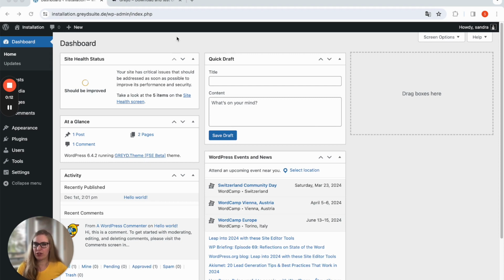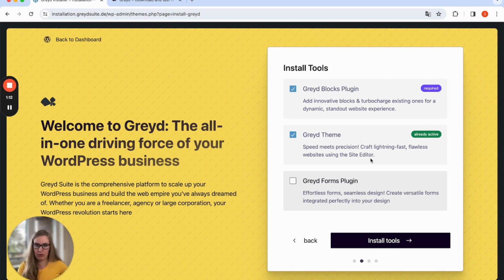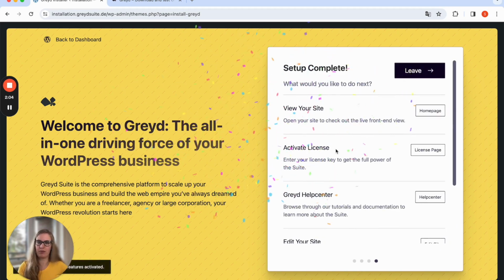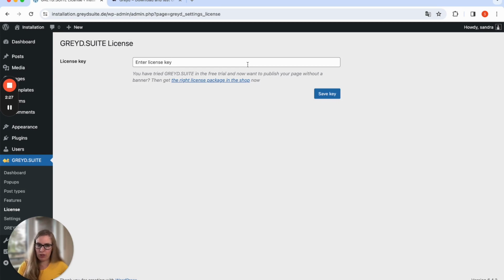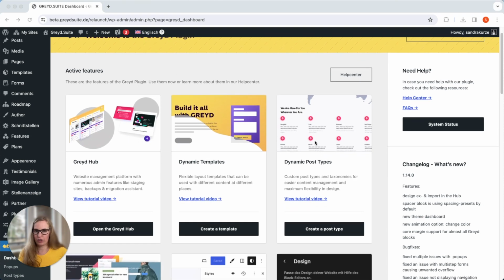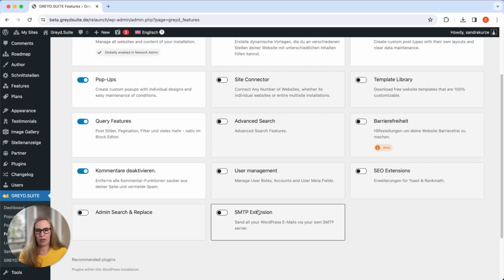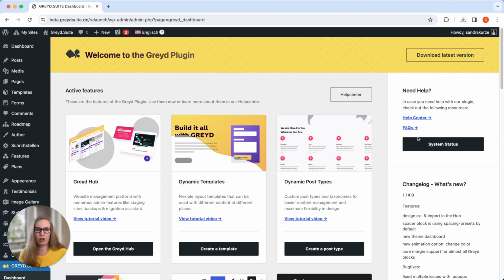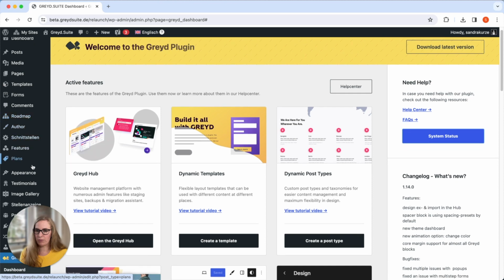How to install Greyd.Suite and get started in WordPress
Getting started with Greyd.Suite is easier than you think. In this tutorial, Sandra walks you through the complete installation process and shows how to navigate the Greyd.Suite dashboard.

You’ll learn how to install the Greyd plugin, activate essential components like Greyd Blocks, Greyd Theme, and Greyd Forms, and set up your first site configuration—all without leaving your WordPress dashboard. Sandra also explains how licensing works, how to manage features, and where to find helpful links to the Greyd Helpcenter, FAQs, and support.

Once installed, the Greyd.Suite dashboard becomes your central hub for managing dynamic post types, forms, templates, and global styles. You’ll see how easily you can enable or disable features, customize settings, and download the latest updates—all in one integrated environment.

Greyd.Suite is the first WordPress-native enterprise platform that integrates design, content, automation, and scalability in one system. It eliminates plugin chaos, reduces maintenance costs, and empowers teams to build, launch, and manage websites faster and more efficiently.

Watch this video to learn how to set up Greyd.Suite and start working smarter with WordPress.

 0:00 Installation & set-up of Greyd.Suite
 0:20 Upload plugin
 2:18 Greyd.Suite license
 3:17 Greyd.Suite dashboard
 4:05 Feature overview
 4:33 General settings
 4:44 Download link
 5:15 System status info